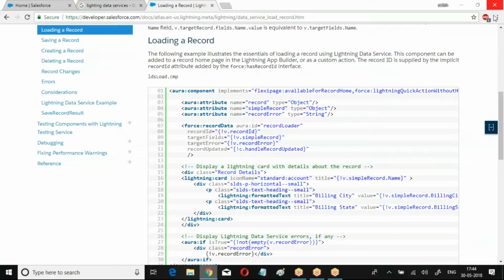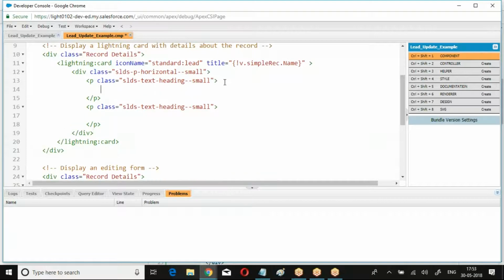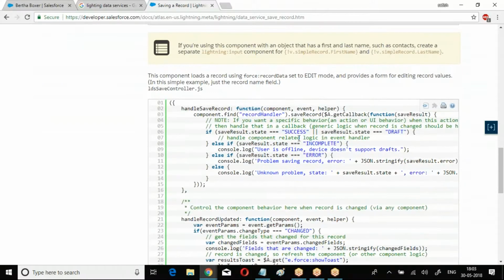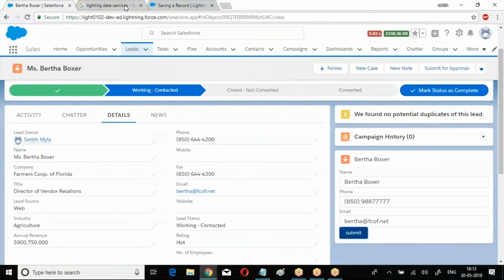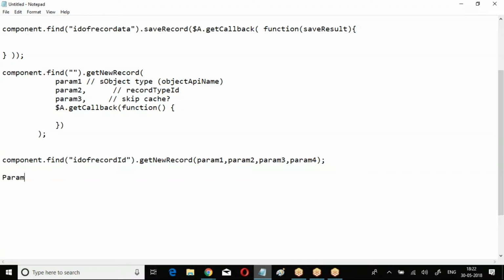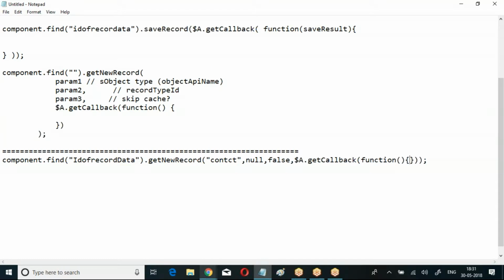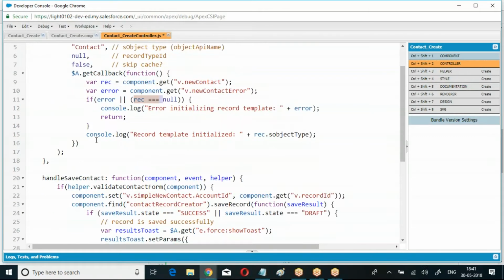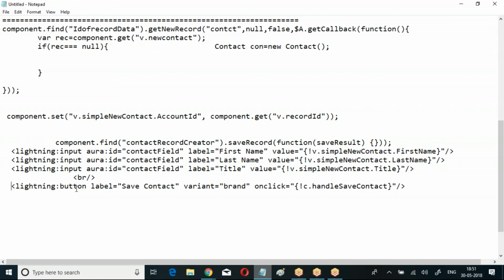Learn Salesforce Lightning : SLDS